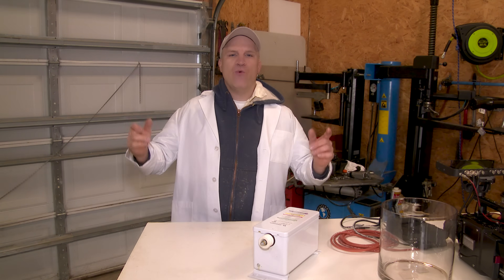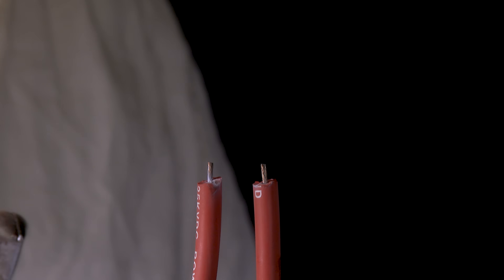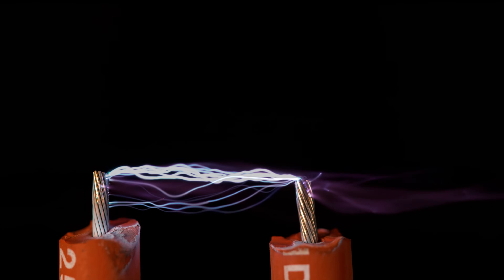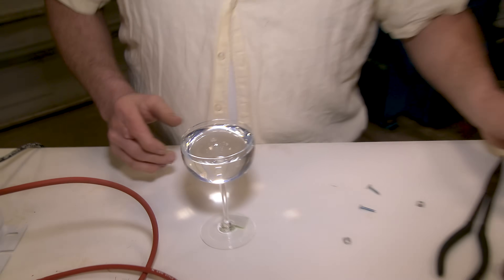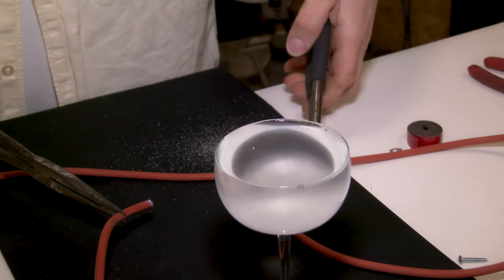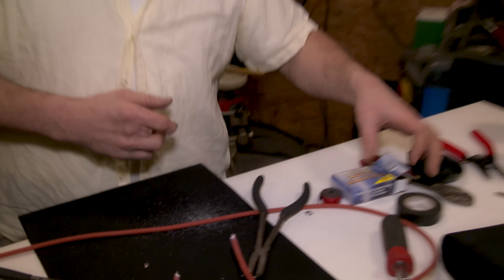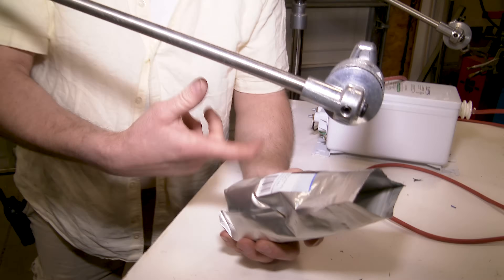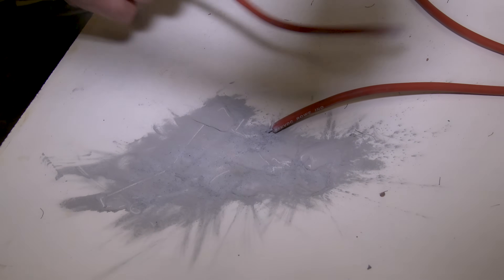High Voltage Electricity and Water - 4k Slow Motion & Ultra Slow Motion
I take a High Voltage transformer, water, some high speed slow motion cameras and a few ideas, and a viewer request, the result was some really cool slow motion images that I couldn't have even imagined .

This request came from Grant Thompson's Channel.

one of the most interesting things that I saw in the slow motion video of the electricity, was the purple and blue halos around the arc, something I have never seen before.

Special Thanks to:

Vision Research and Fletcher Jones Imports for your continued support.